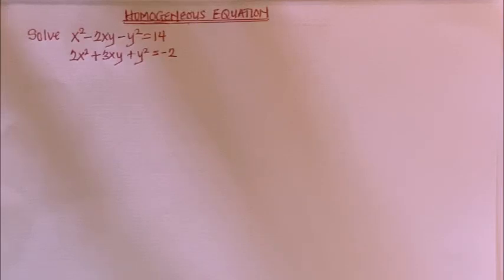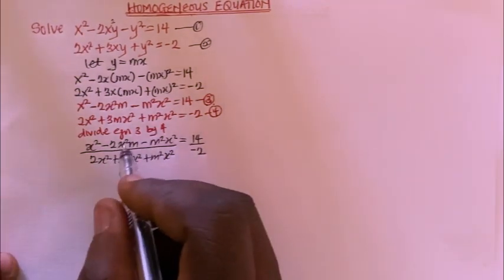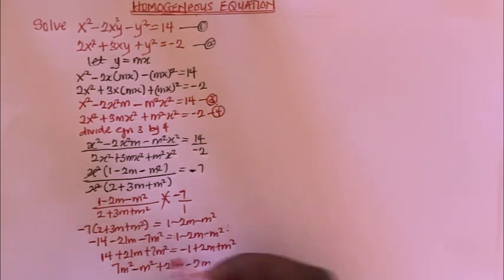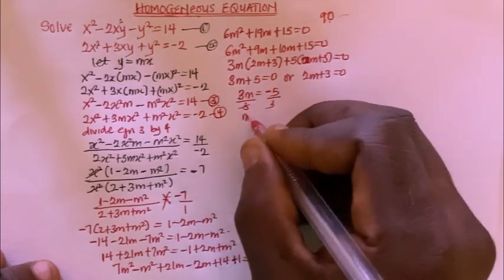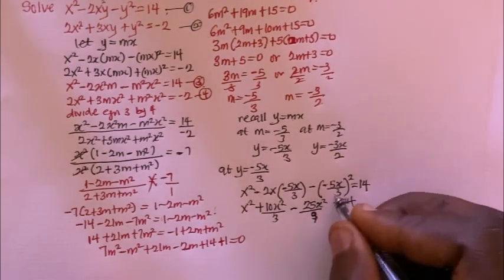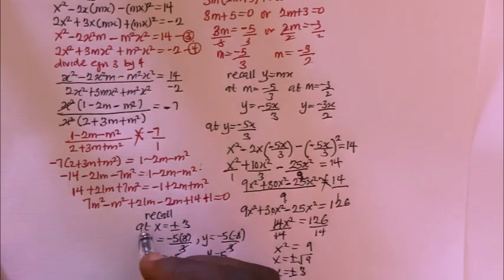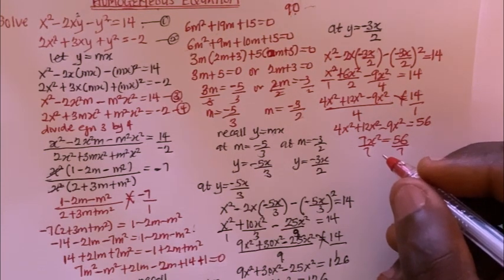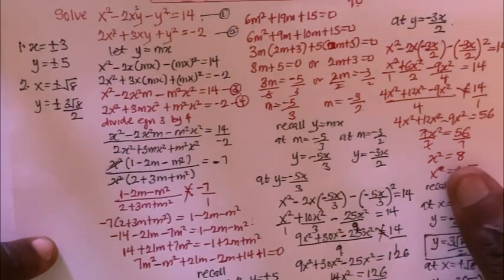HOMOGENEOUS EQUATION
In this video I’ll be showing you guys how to solve an homogenous Equation